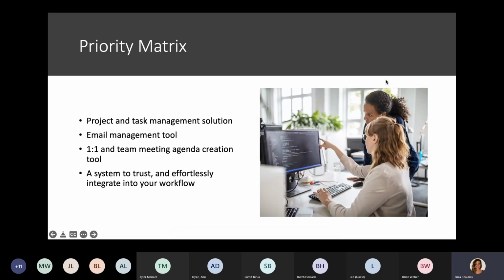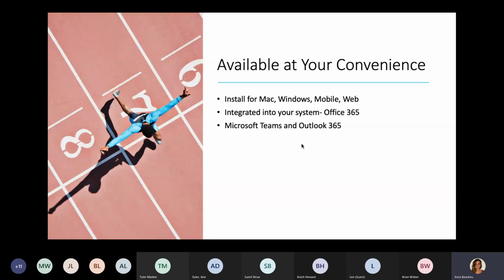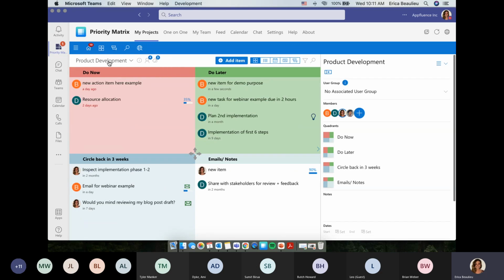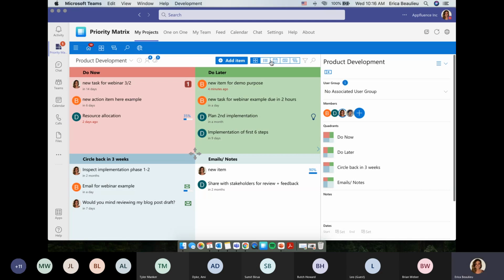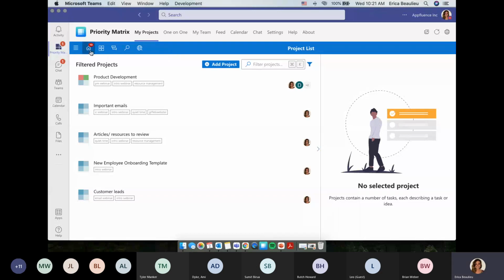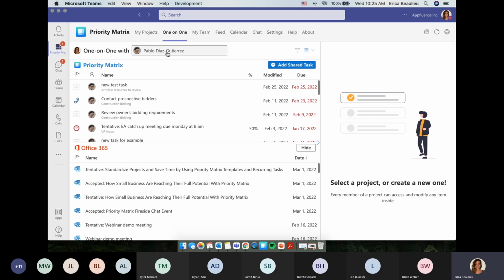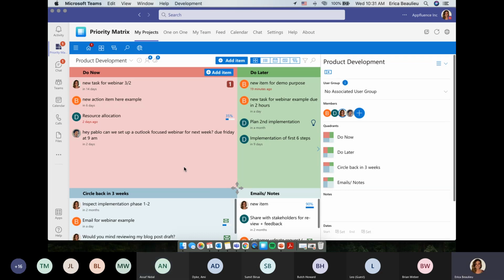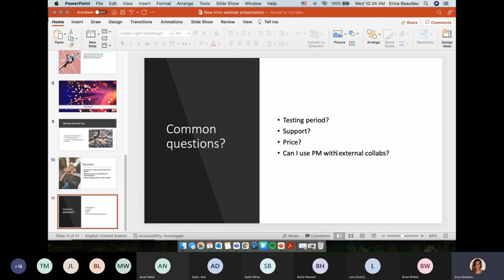Introduction to Priority Matrix